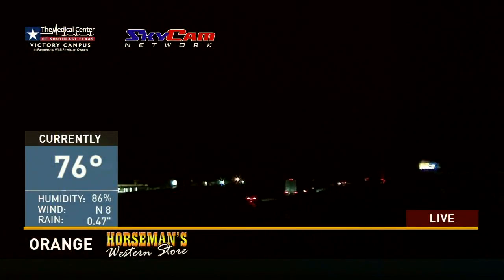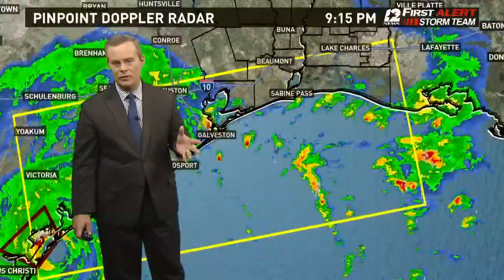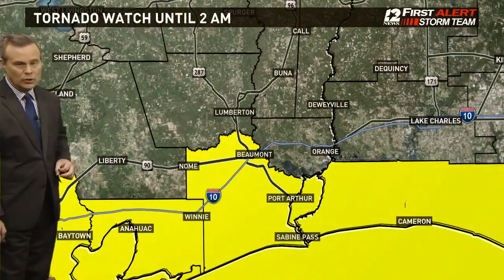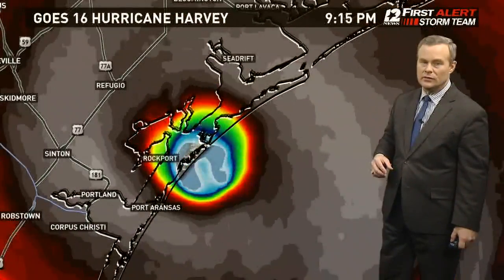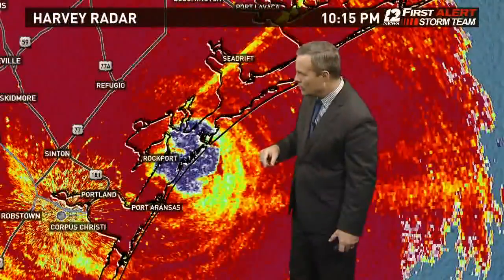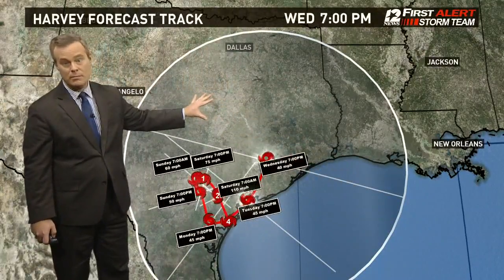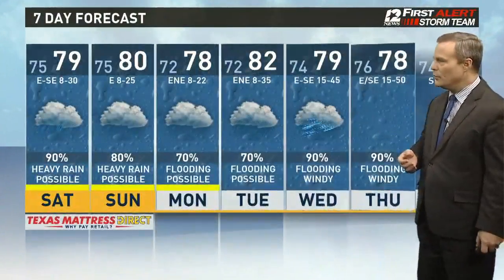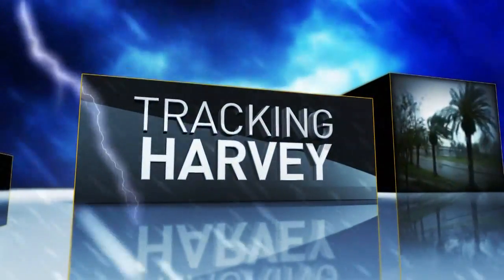Meteorologist Patrick Vaughn's Hurricane Harvey forecast for Southeast Texas